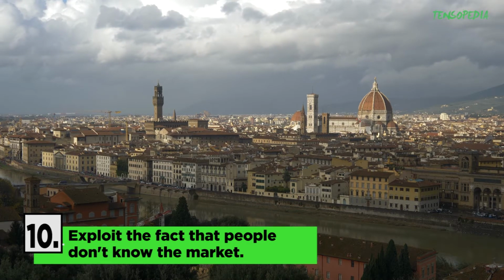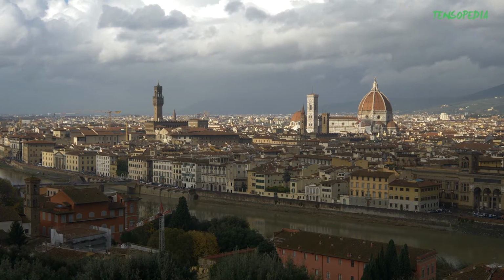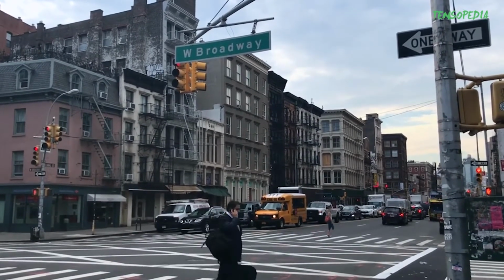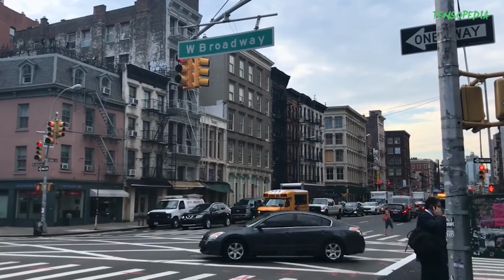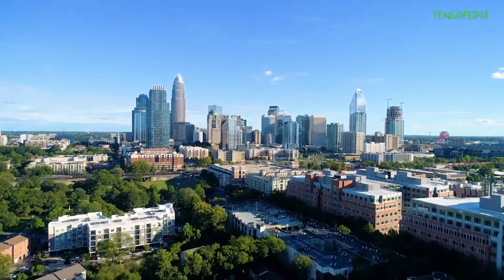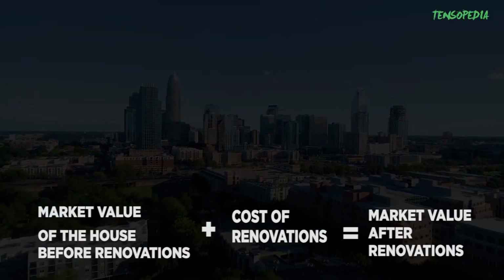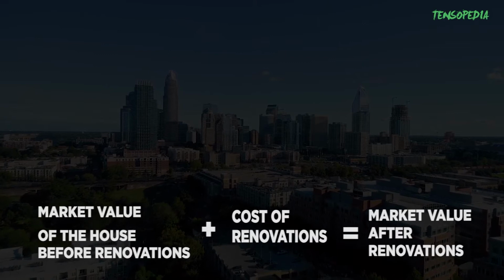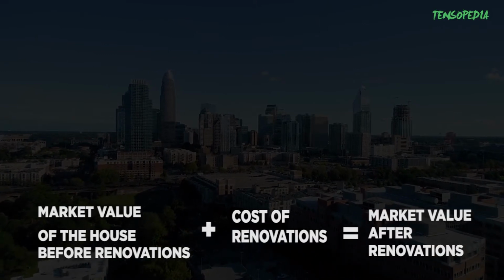10 Ways to Value Real Estate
10 Ways to Value Real Estate
1. Try to factor in differences you can't calculate as well.
2. If you're buying to invest, figure out if it's worth the investment.
3. Work out how much it would cost to build it from scratch.
4. Ask a real estate agent.
5. Ask a real estate appraiser.
6. Ask a Property Valuation website.
7. Listen to what the market tells you.
8. Exploit the fact that people don't know the market.